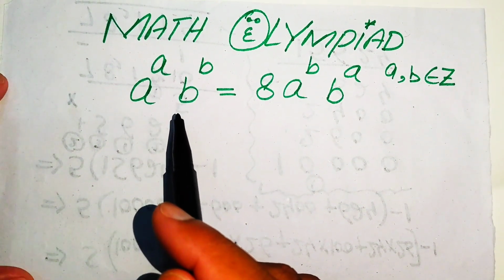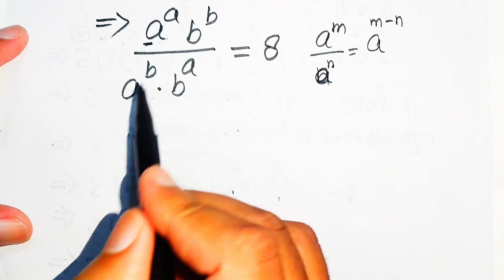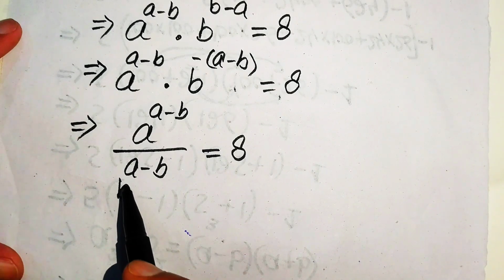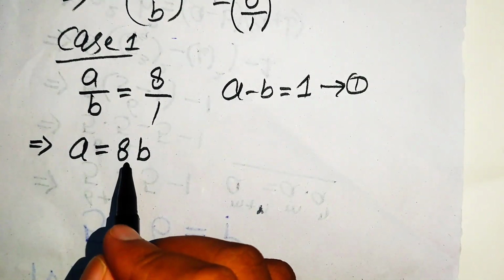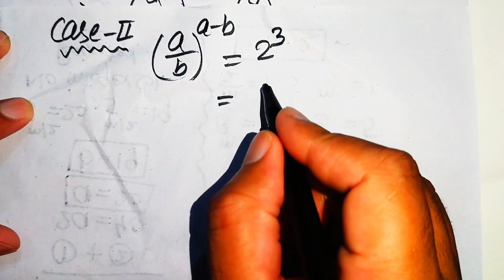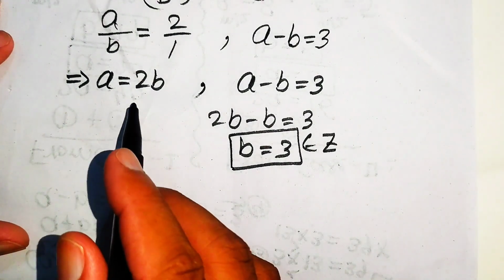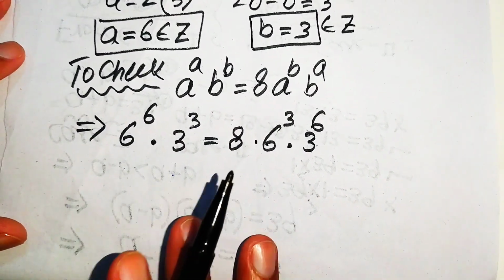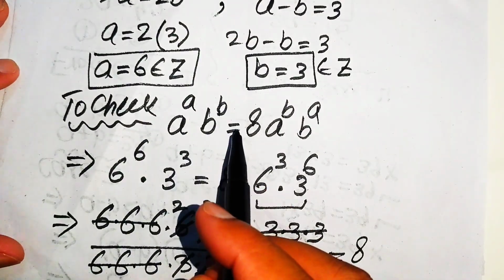A Great Math Olympiad Question that Looks Complicated!!